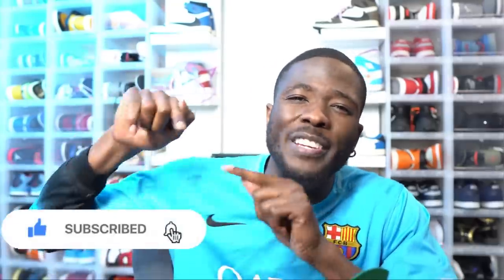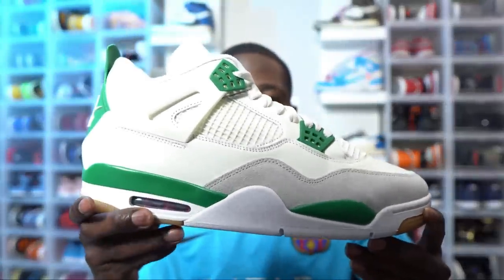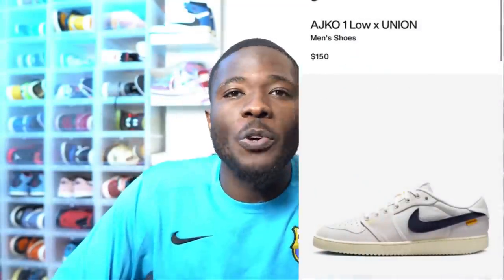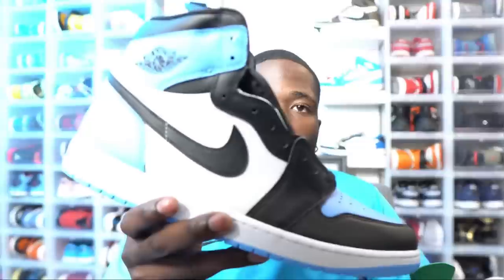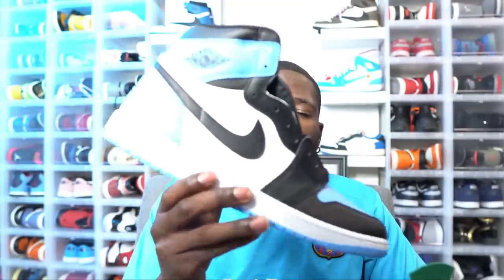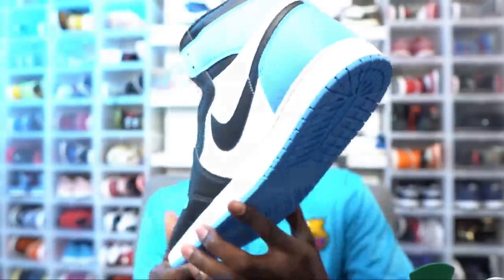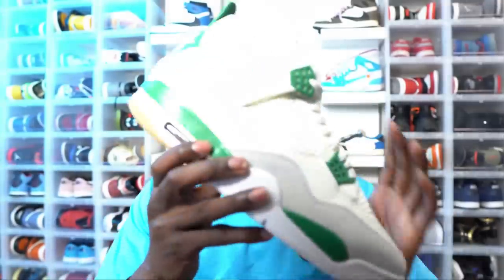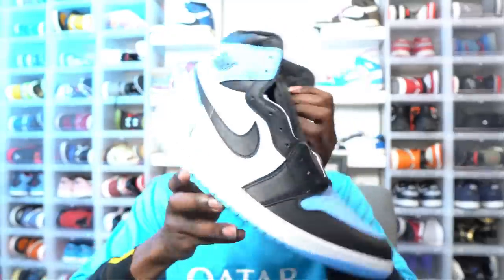JORDAN 4 X SB PINE GREEN RESTOCKS! MAJOR RESTOCKS COMING SOON